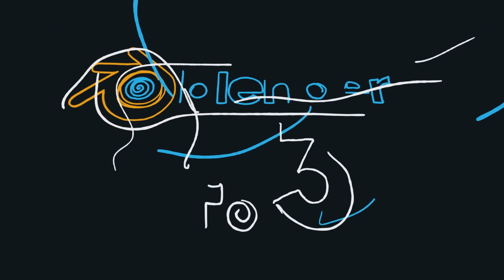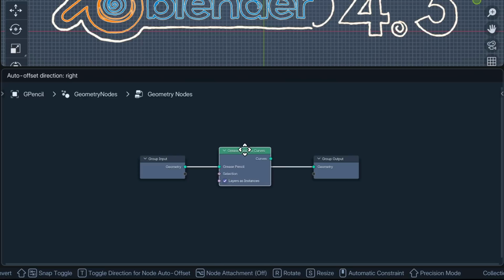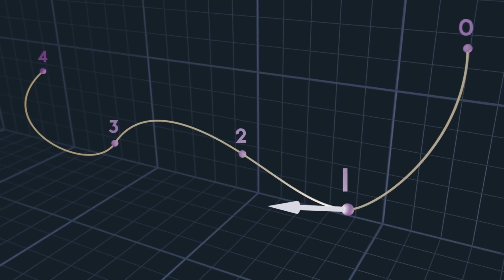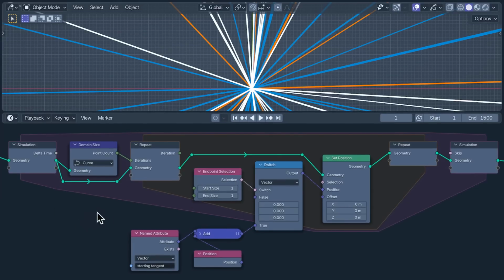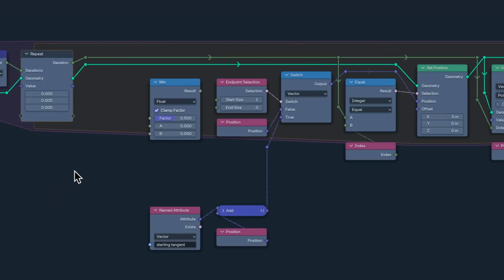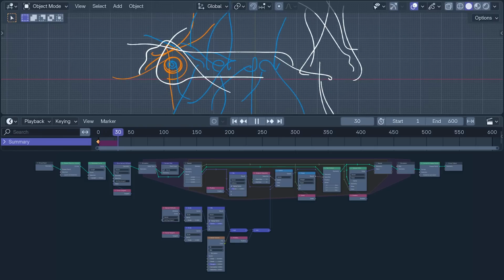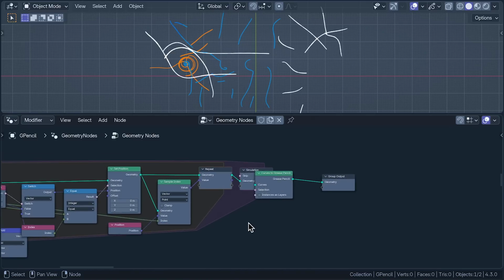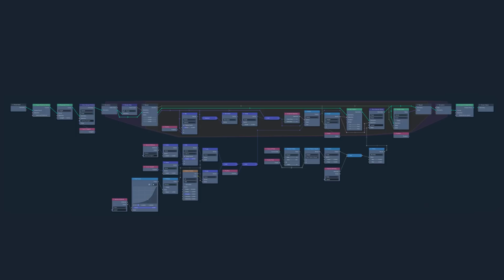Procedural Grease Pencil Animation with Geometry Nodes in Blender 4.3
A step by step tutorial that shows you how to created a soaring and satisfying geometry node simulation with Grease Pencil geometry in Blender 4.3. New to nodes but handy with a Grease Pencil? Well this might be the video you've been waiting for.